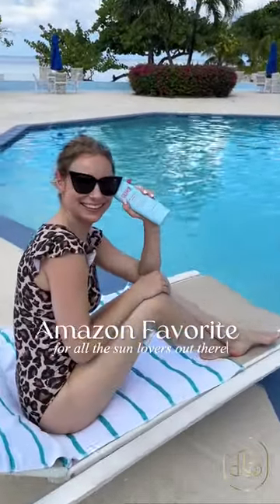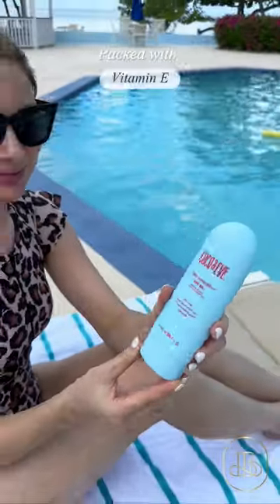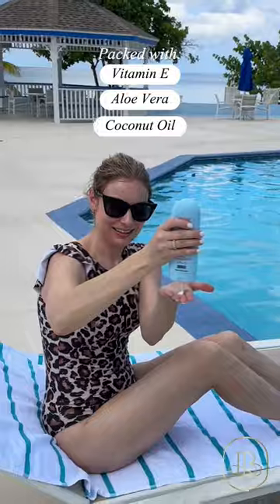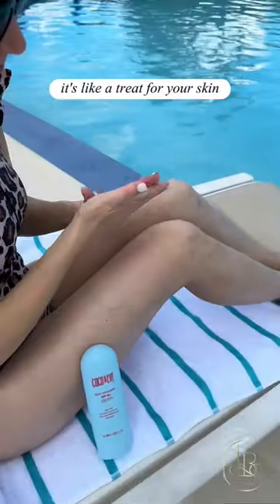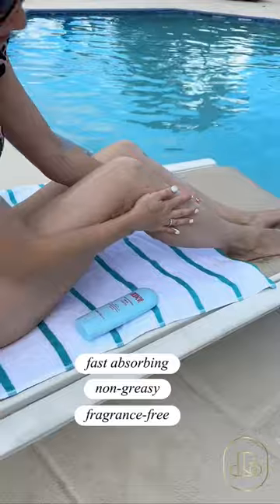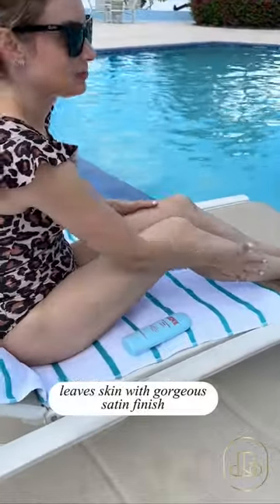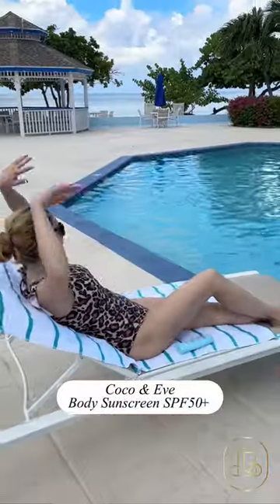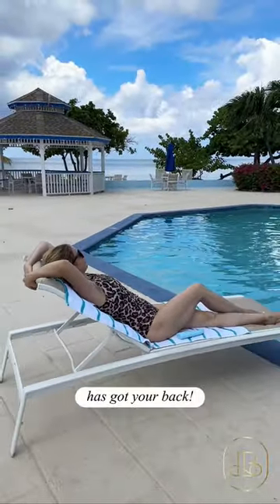Sun-Kissed Skin and Swimwear: Coco & Eve Body Sunscreen SPF50+ and One Piece Swimsuit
Bubbly Moments: Top Product Reviews & Unboxing Channel

Elevate your beach ensemble with the Sun-Kissed Duo from Coco & Eve. This set features their luxurious SPF50+ Body Sunscreen, offering premium sun protection with skin-nourishing benefits. Paired with a stylish one-piece swimsuit, designed for both elegance and comfort, this duo ensures you're ready to soak up the sun in style. Embrace the warmth of summer while safeguarding your skin and making a fashion statement with this perfect beach companion. 🌞👙

CANADA 🇨🇦 👇

One Piece Swimsuit - Leopard

Similar Items:

Neutrogena Ultra Sheer Dry-Touch Sunscreen SPF 60

Aveeno Sun Aveeno Protect & Hydrate Moisturizing Sunscreen SPF 50

La Roche-Posay Body Sunscreen Lotion

Banana Boat Ultra Sport Sunscreen Spray

Hawaiian Tropic Sheer Touch Sunscreen Lotion

UK 🇬🇧 👇

Coco & Eve Body Sunscreen SPF 50+

Similar Items:

Coco & Eve Daily Radiance Primer SPF50 Sunscreen

Coco & Eve Daily Water Gel SPF 50+ Sunscreen

Neutrogena Beach Defense Water Resistant Sunscreen

Bondi Sands SPF 50+ Fragrance-Free - Sunscreen Lotion

NIVEA Sun UV Face Shine Control SPF 50 Cream

More Similar Items:

Shop on Nordstrom:
Sun Shield Body Glow - SPF 50:

Shop on Sephora:
Classic Body Organic Sunscreen Spray SPF 50-70

Shop on Ulta:
Body Sunscreen SPF50+

If you are new to the channel, Welcome to "Bubbly Moments: Top Product Reviews & Unboxing". We share favorite items and the best fashion, home, beauty, tech gadgets and more in the market. We hope to help you to make the right purchasing decisions based on your requirements.